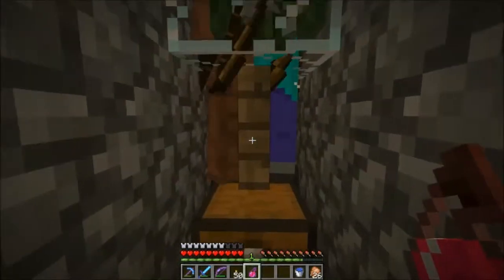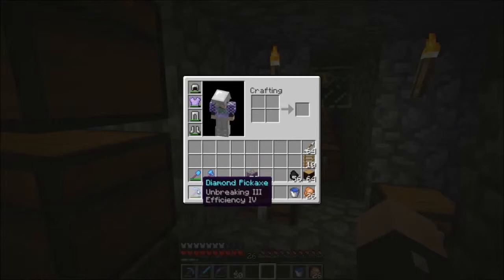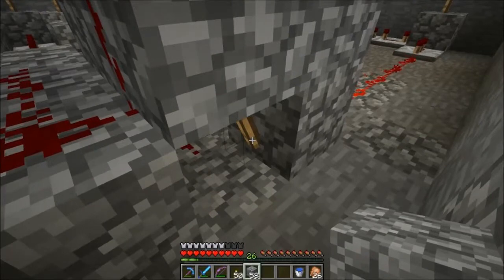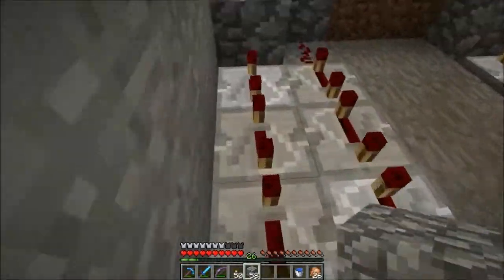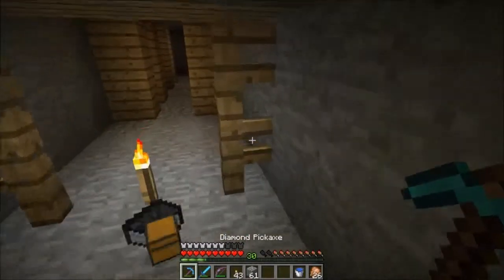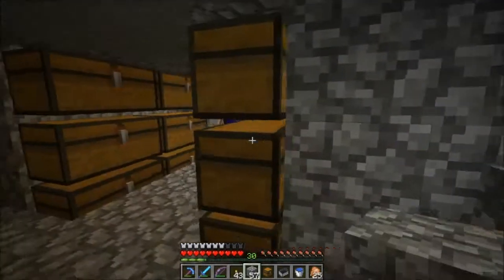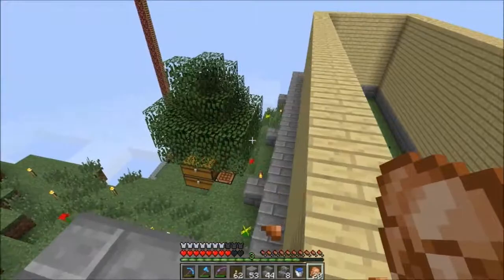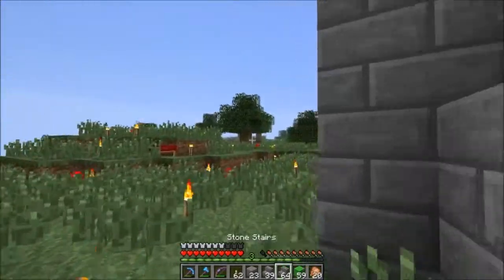KartoCraft ToK 14:: The Start Of A City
In this episode of Tales of Kartonia we take a look at the double spawner as well as start working on the very first building!

If you liked this, throw in a like!